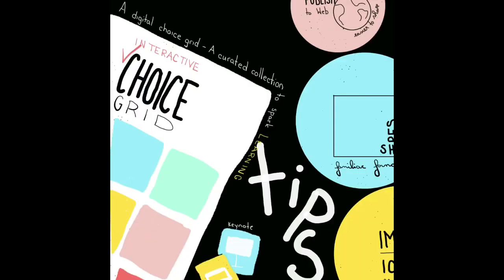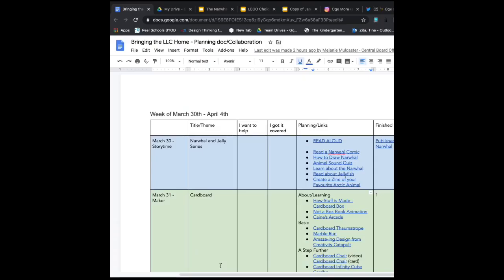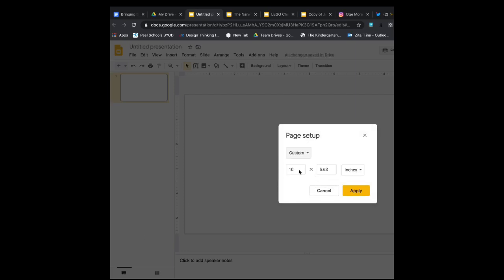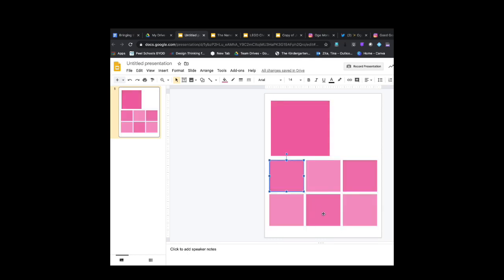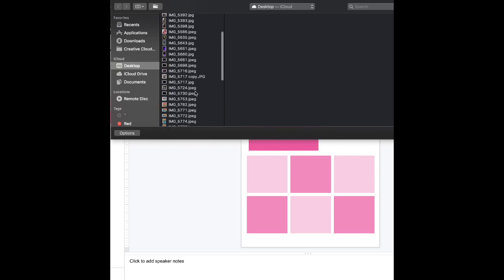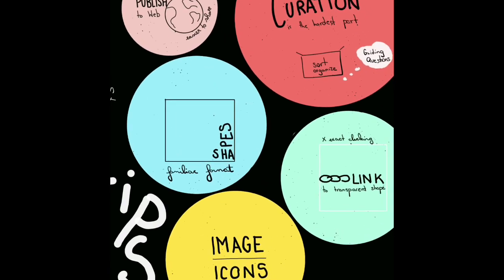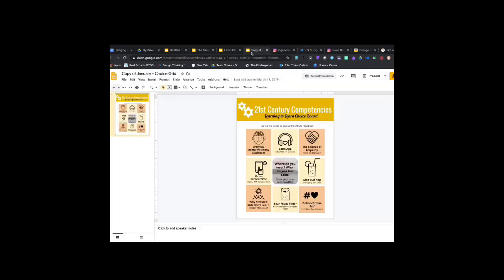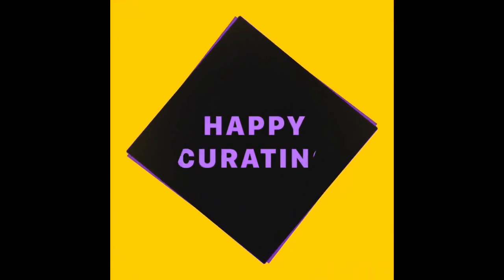Choice Grid Tips